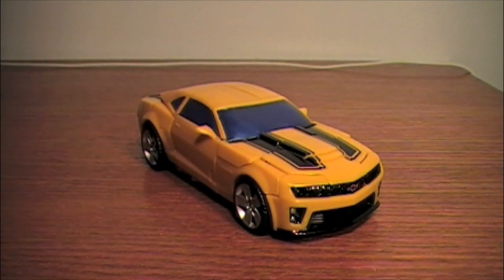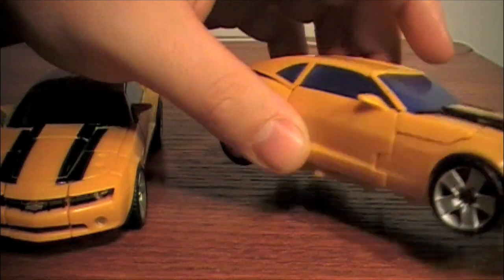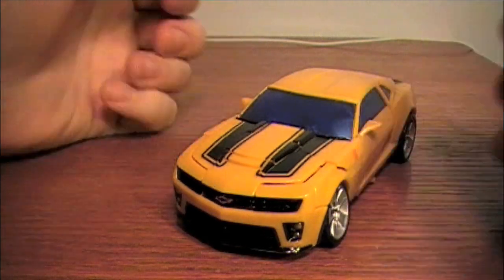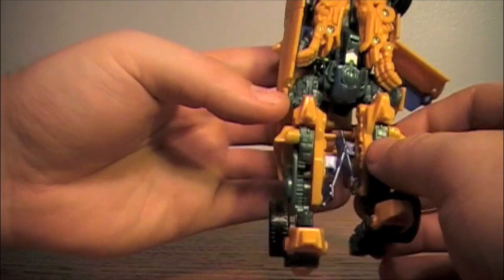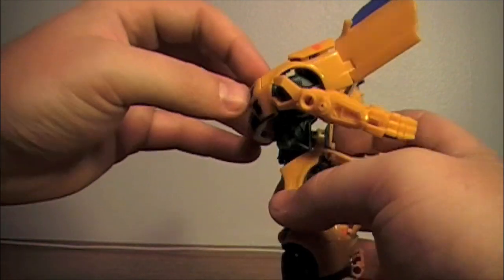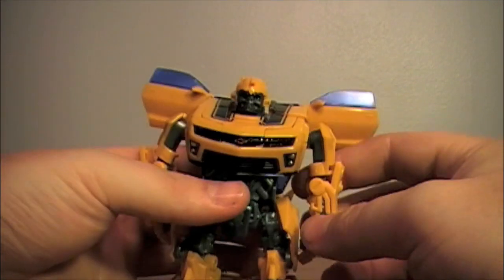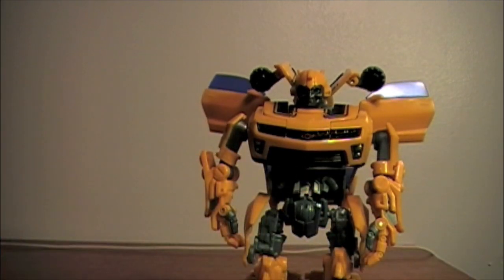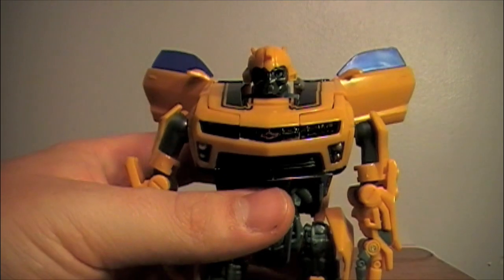Transformers ROTF: Cannon Bumblebee - SSJ Reviews 133